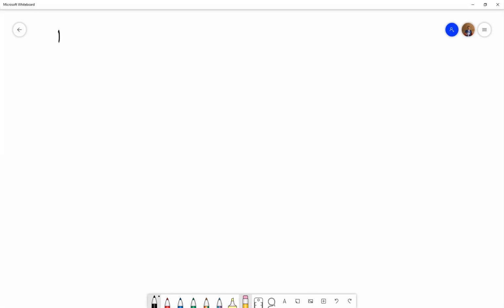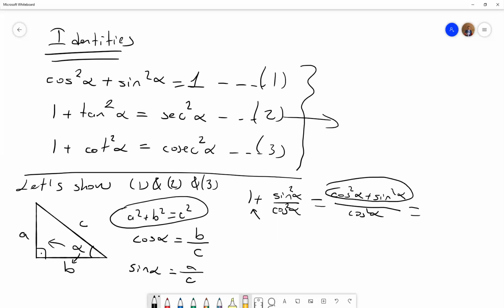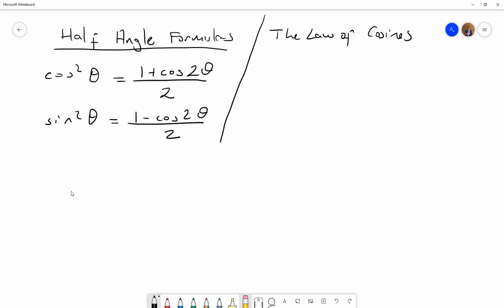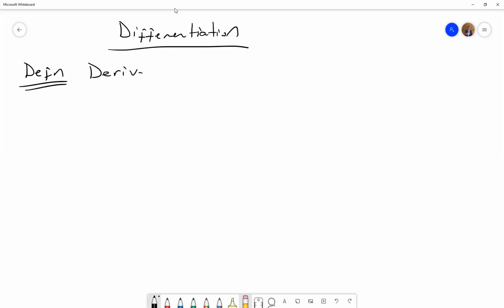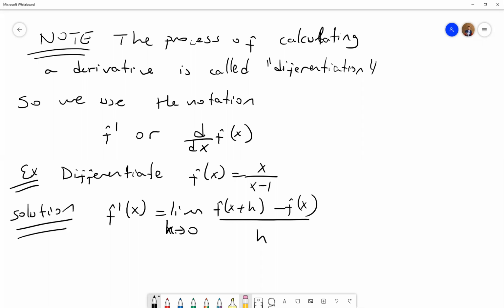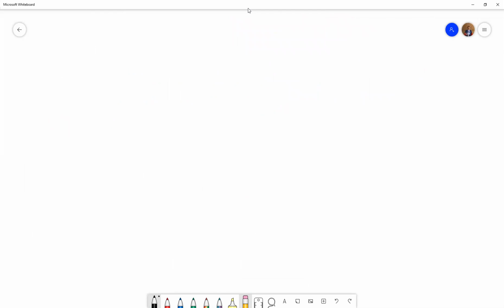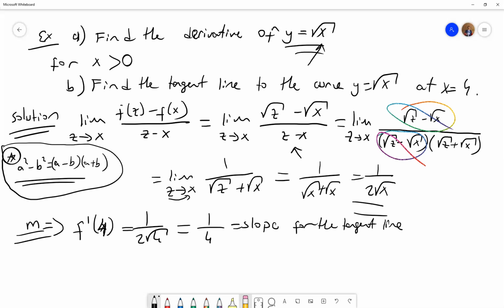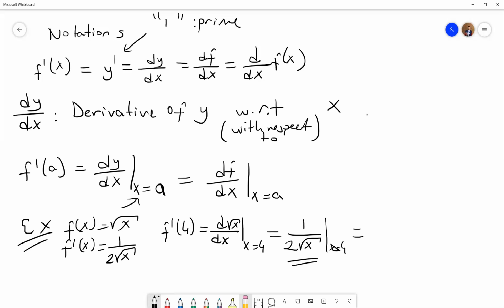Calculus 9th Week